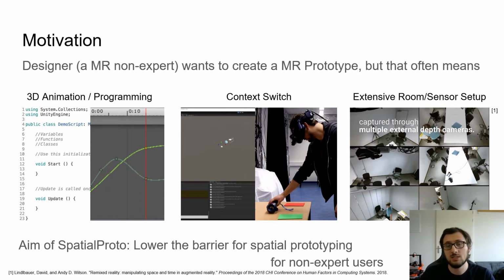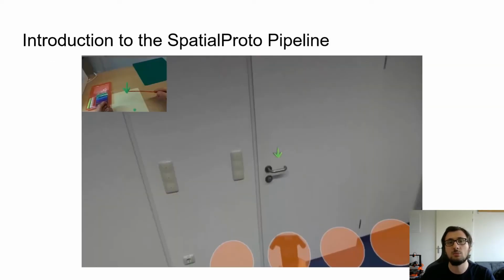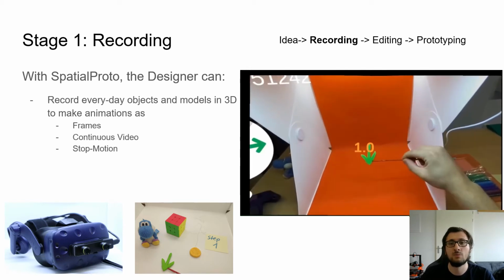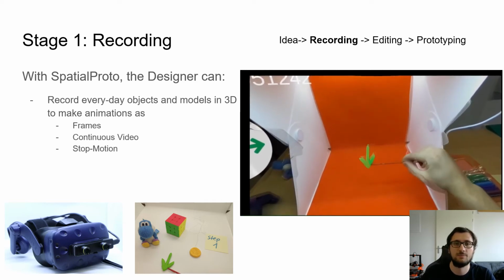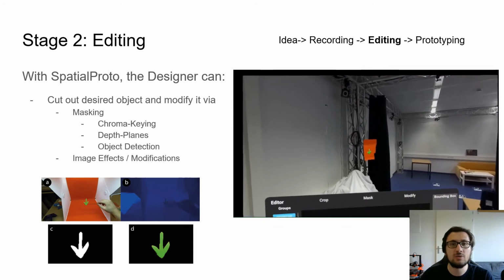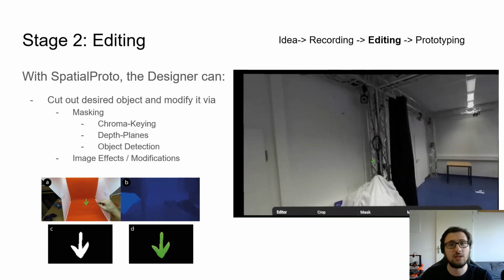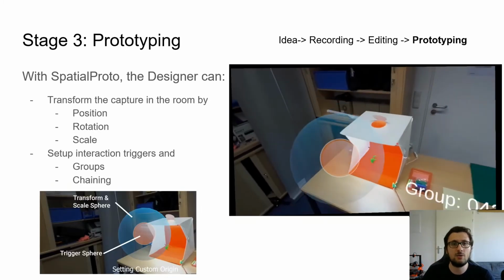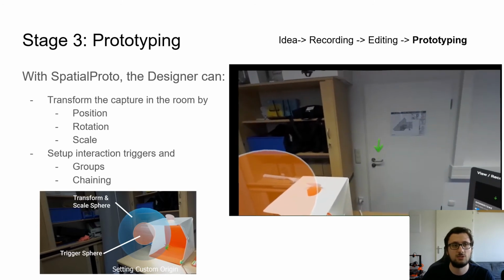SpatialProto: Exploring Real-World Motion Captures for Rapid Prototyping of Interactive Mixed ...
SpatialProto: Exploring Real-World Motion Captures for Rapid Prototyping of Interactive Mixed Reality
Leon Müller, Ken Pfeuffer, Jan Gugenheimer, Bastian Pfleging, Sarah Prange, Florian Alt

Session: UX and Interaction Design and Research: Techniques, Insights & Prototyping / Reflection, Behavior, Change & Learning

Abstract
Spatial computing devices that blend virtual and real worlds have the potential to soon become ubiquitous. Yet, creating experiences for spatial computing is non-trivial and needs skills in programming and 3D content creation, rendering them inaccessible to a wider group of users.
We present SpatialProto, an in-situ spatial prototyping system for lowering the barrier to engage in spatial prototyping.
With a depth-sensing capable Mixed Reality headset, SpatialProto lets users record animated objects of the real-world environment (e.g. paper, clay, people or any other prop), extract only the relevant parts, and directly place and transform these recordings in their physical environment.
We describe the design and implementation of SpatialProto, a user study evaluating the system's prototype with non-expert users (n=9), and demonstrate applications where multiple captures are fused for compelling Augmented Reality experiences.